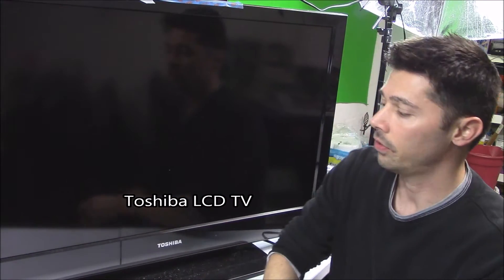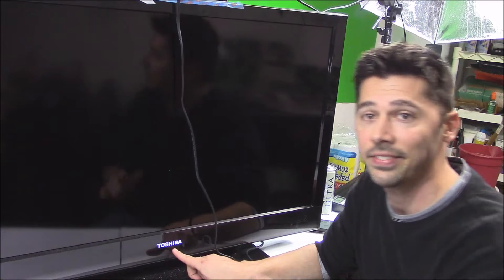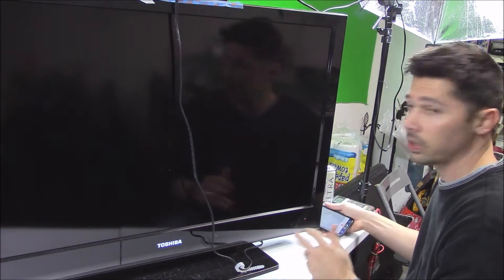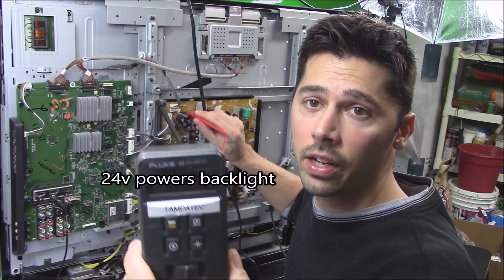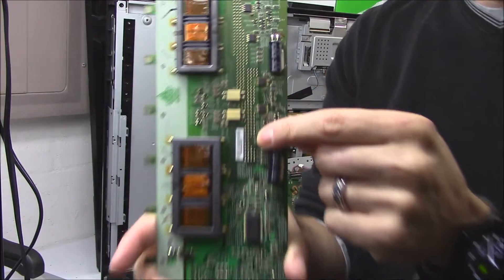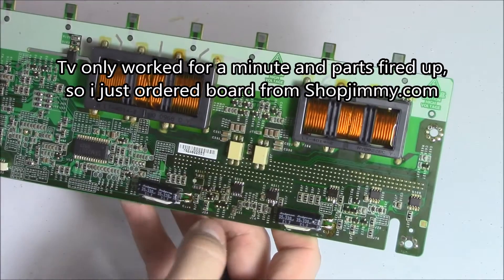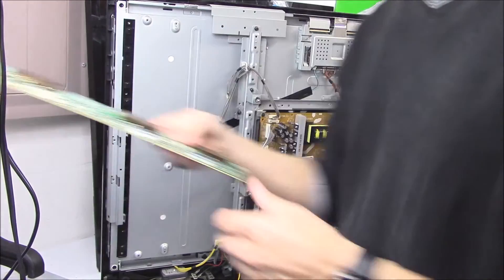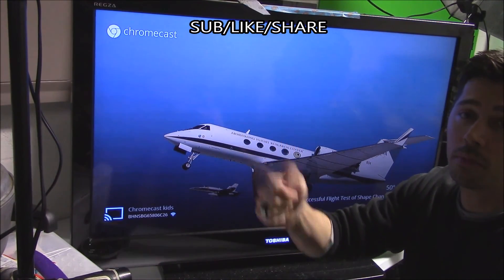How to fix LCD TV- no picture black screen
How to fix LCD TV- no picture black screen just check backlight on/off volts on power board 3.3v or 5v usually then check 12v or 24v usually to inverter backlight board then check parts on inverter bo